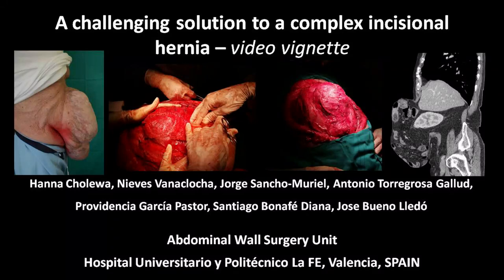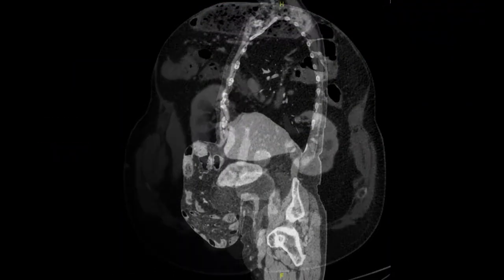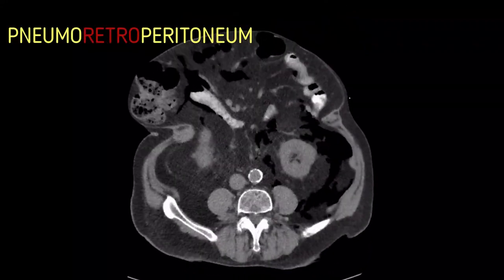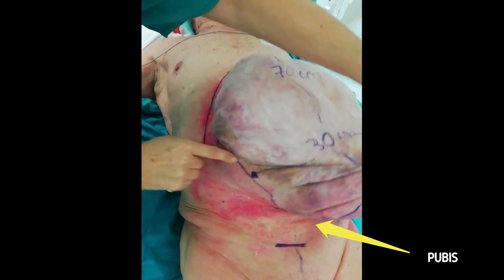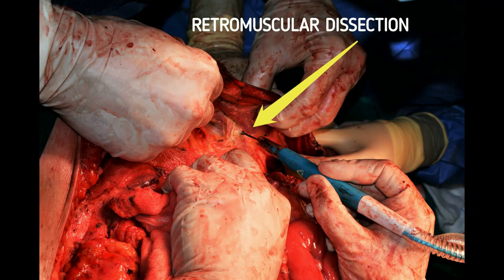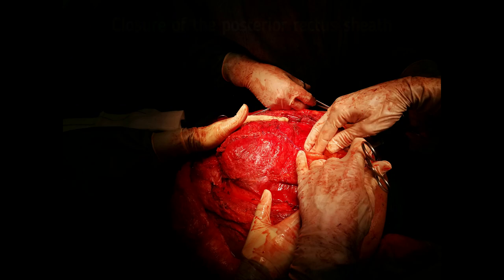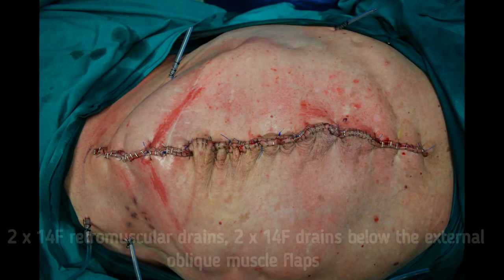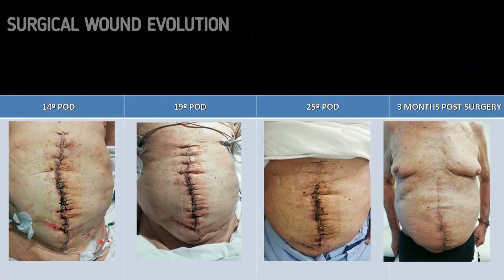A CHALLENGING SOLUTION TO A COMPLEX INCISIONAL HERNIA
A CHALLENGING SOLUTION TO A COMPLEX INCISIONAL HERNIA - VIDEO VIGNETTE. This video is associated with a text under submission for publication in the journal Colorectal Disease.

Authors:
1. Hanna Cholewa, MD. Hospital Universitario y Politecnico La Fe. Valencia. Spain. Abdominal Wall Surgery Unit.
Video and voice editor, photographic documentation and surgical assistant.
2.  Nieves Vanaclocha, MD. Hospital Universitario y Politecnico La Fe. Valencia. Spain. Plastic Surgery Unit.
Video editor, author of the illustrations, photographic documentation and surgical assistant.
3. Jorge Sancho-Muriel, MD. Hospital Universitario y Politecnico La Fe. Valencia. Spain. Colorectal Unit.
Corresponding autor, video editor.
4. Antonio Torregrosa Gallud, MD. PhD Hospital Universitario y Politecnico La Fe. Valencia. Spain. Abdominal Wall Surgery Unit.
Photographic documentation, surgeon, abstract and video review.
5. Providencia García Pastor, MD. Hospital Universitario y Politecnico La Fe. Valencia. Spain. Abdominal Wall Surgery Unit.
6. Santiago Bonafé Diana, MD. Hospital Universitario y Politecnico La Fe. Valencia. Spain. Abdominal Wall Surgery Unit.
Surgeon, abstract and video review.
7. Jose Bueno Lledó, MD. Hospital Universitario y Politecnico La Fe. Valencia. Spain. Abdominal Wall Surgery Unit.

Corresponding author:
Jorge Sancho-Muriel
Av. Fernando Abril Martorell. s/n. Valencia. Spain. CP 46026